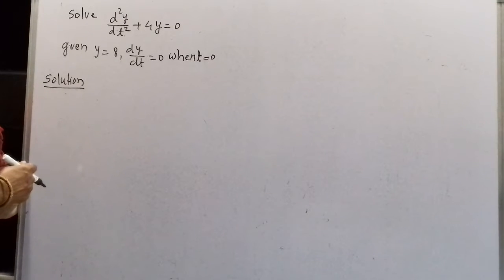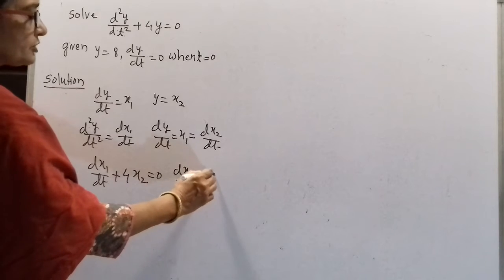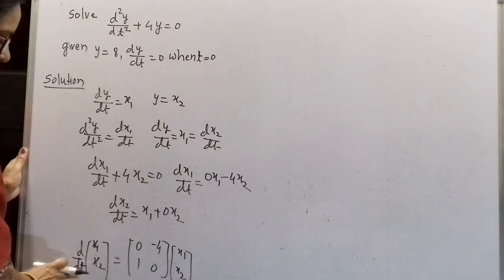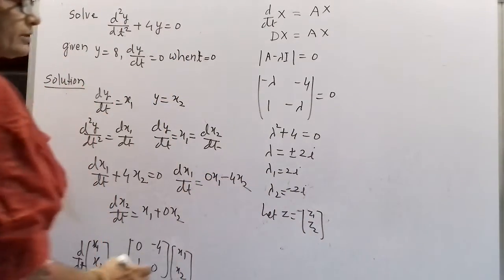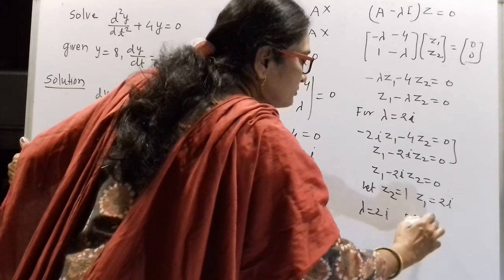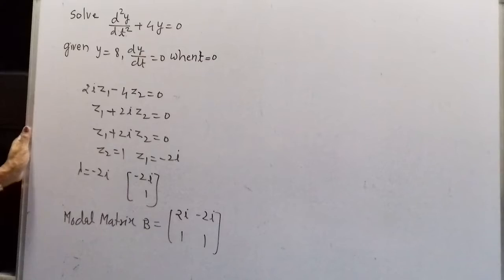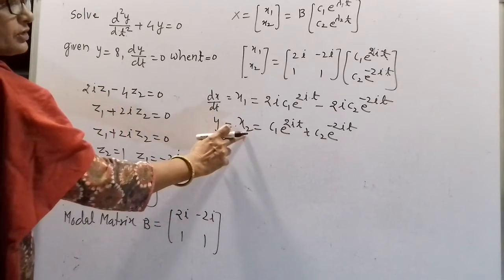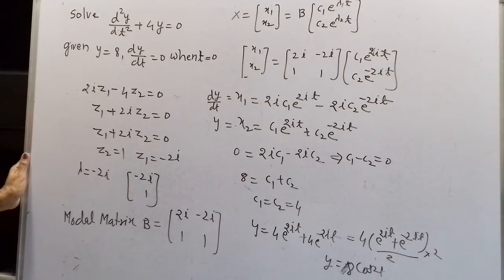Solution of differential equation by matrix method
To solve the DE by matrix method , reduce the DE in matrix form then find the modal matrix